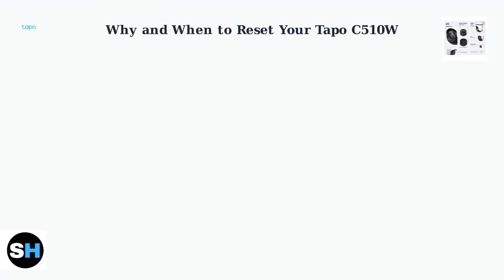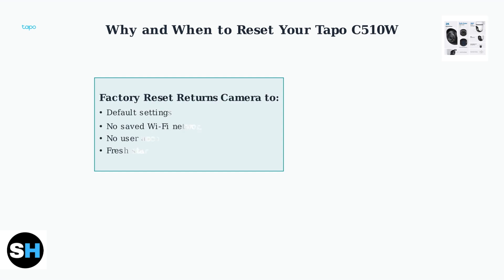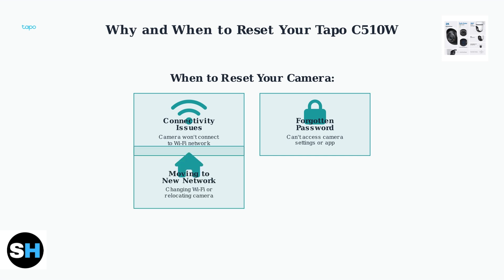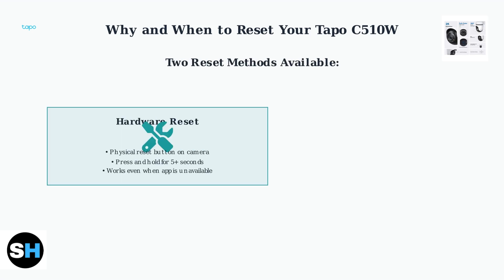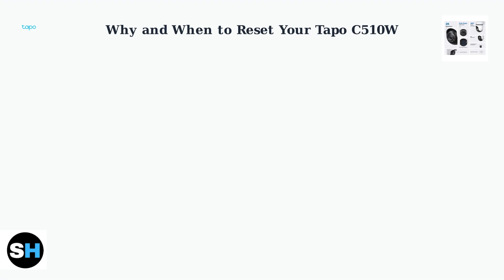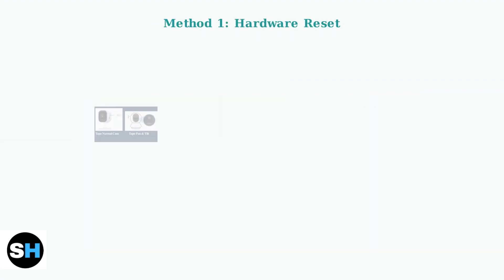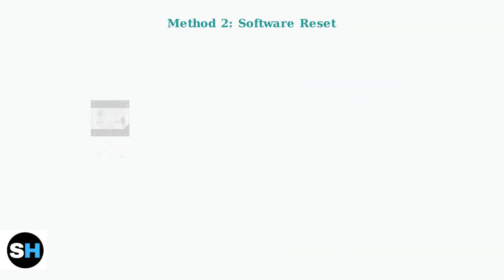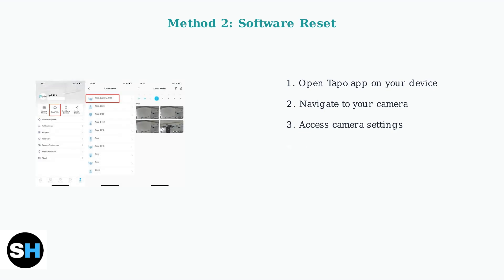How To Reset Tapo C510W – Factory Reset Security Camera Guide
Welcome to our detailed tutorial on how to perform a factory reset on your Tapo C510W security camera. If you're experiencing problems with your device or simply wish to start fresh, this video is designed for you. We will guide you through each step of the reset process, including what to expect and how to set up your camera again after the reset. With clear visuals and easy-to-follow instructions, you'll be able to restore your Tapo C510W in no time.